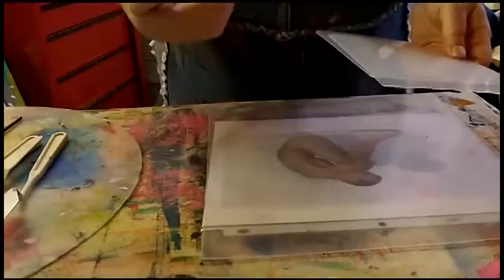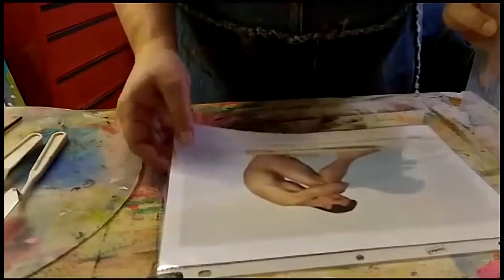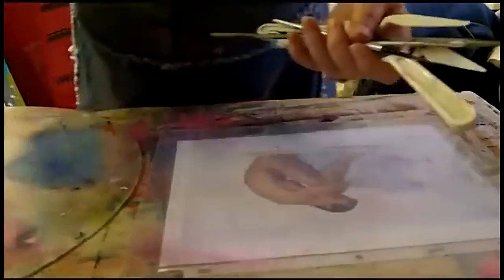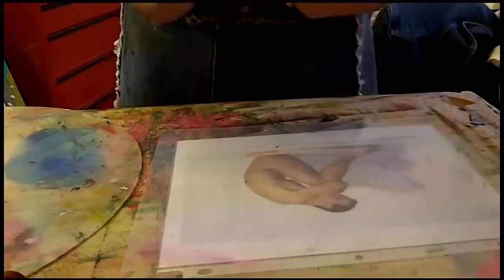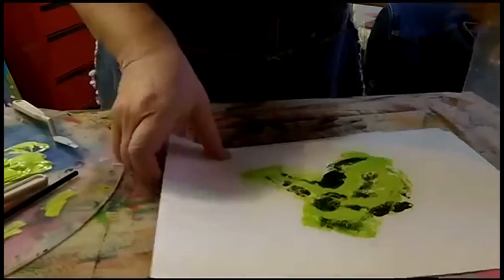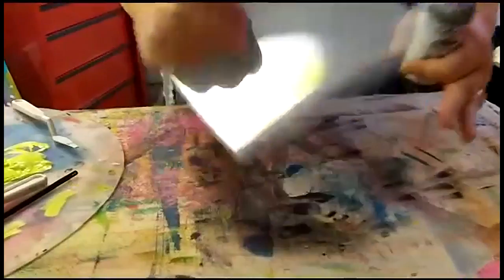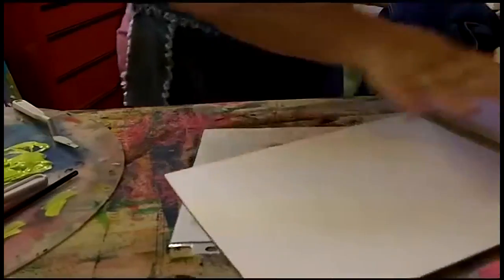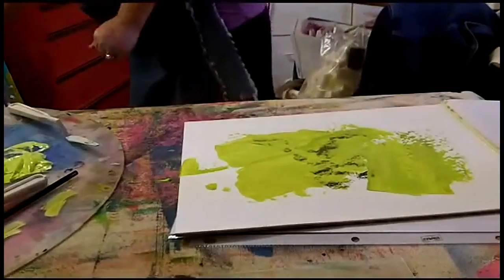Mono Printing From A Photo Re-edited !